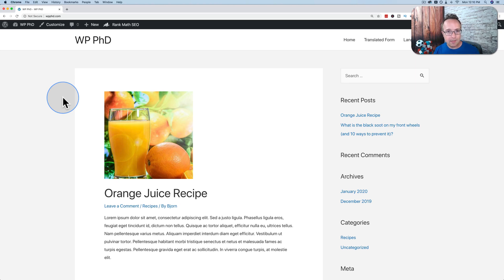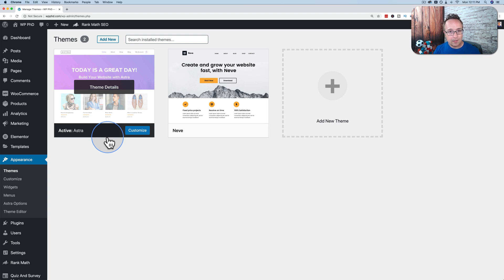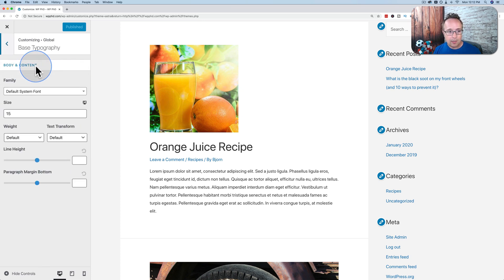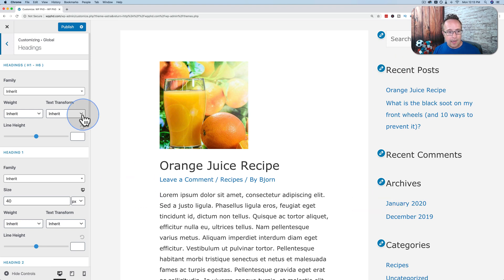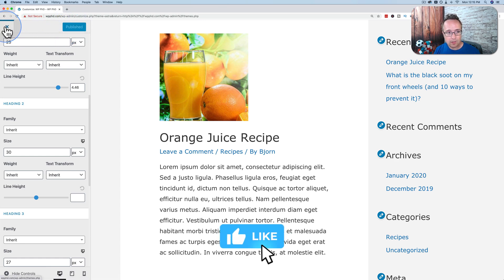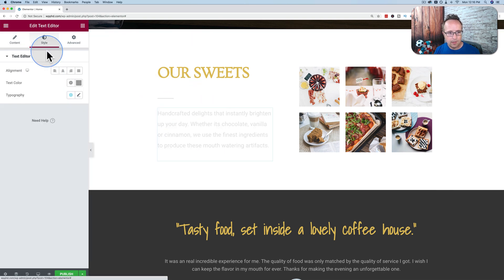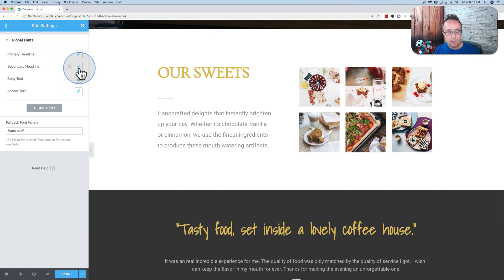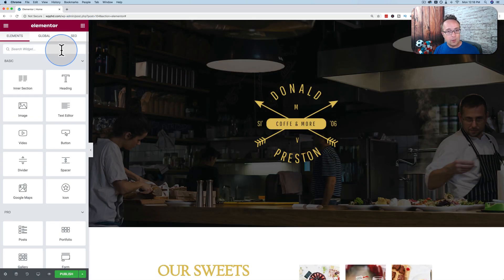How To Change Font Size In WordPress (2 ways) - Default, Post Titles, Menus, Widgets, Header, Footer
Learning how to change font size in WordPress is an important skill, especially if you're working with clients. Another common task in WordPress is getting blog posts to display on a specific page. I have a tutorial for exactly that Back to changing font size in WordPress, depending on how a site is built, there are a number of places where you can change the font size. You'll learn the two most common in this tutorial.